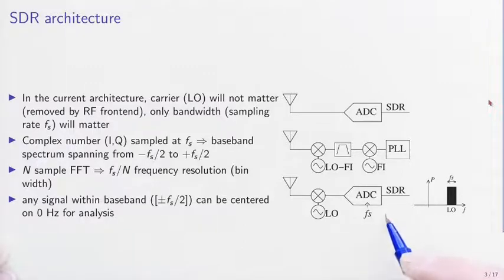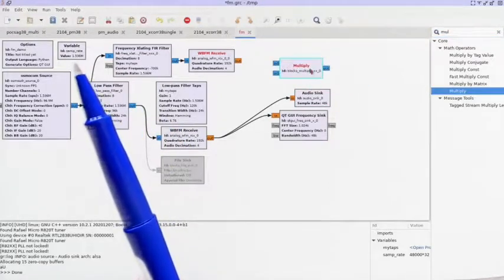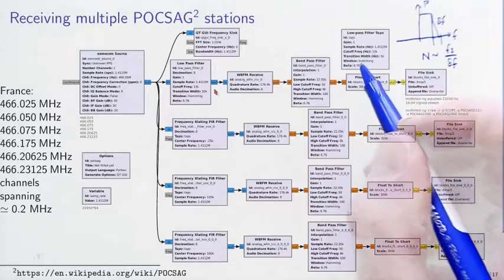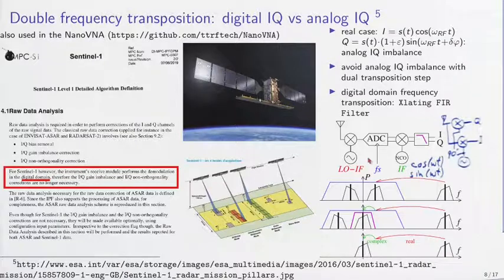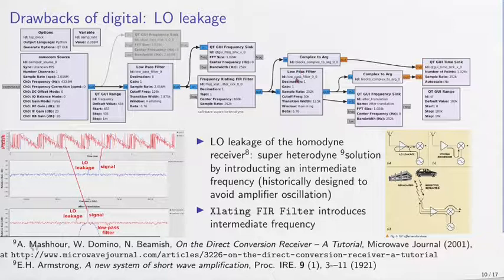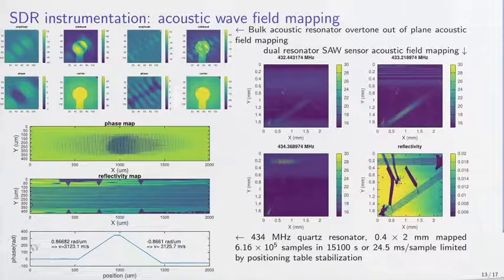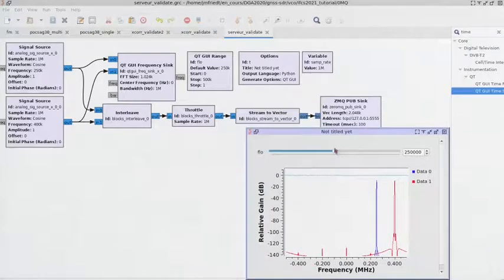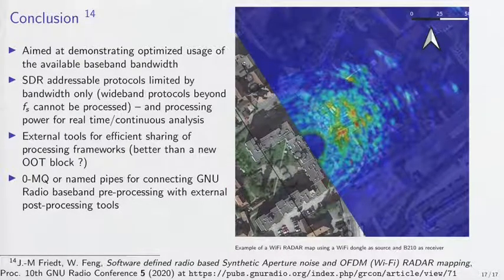European GNU Radio Days Intro tutorial 4 "Tips and tricks on "efficiently" using SDR and GNU Radio"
This introductory tutorial on GNU Radio radiofrequency digital signal processing addresses multichannel analysis using the Frequency Xlating FIR filter -- providing various benefits such as solving the IQ imbalance issue and LO leakage by introducing a (software) intermediate frequency -- and combining GNU Radio with external tools (multimon-ng, GNU/Octave and streaming data through 0-MQ) to optimize processing capabilities, with an emphasis on RADAR signal processing.